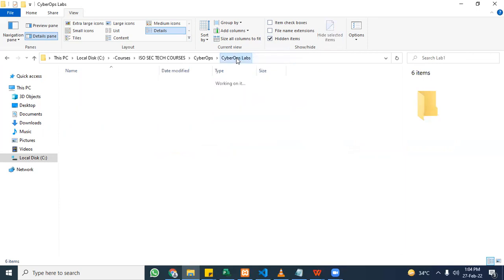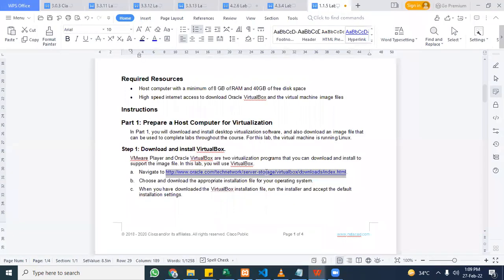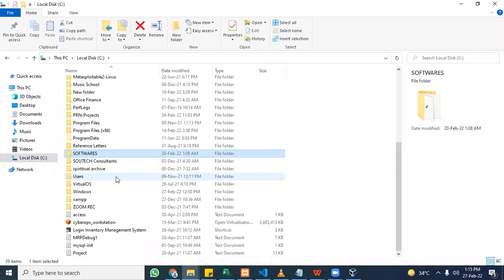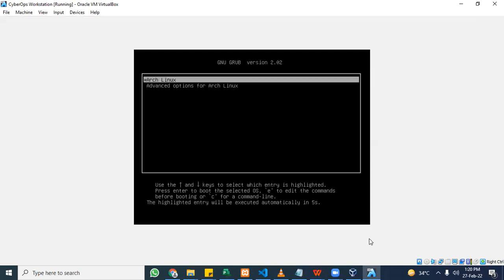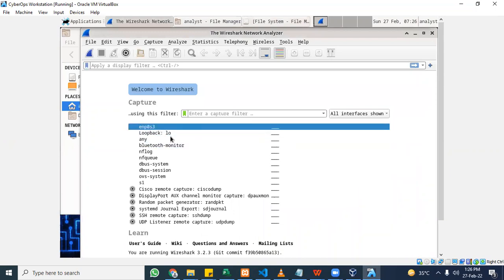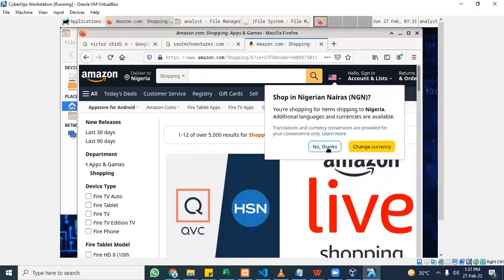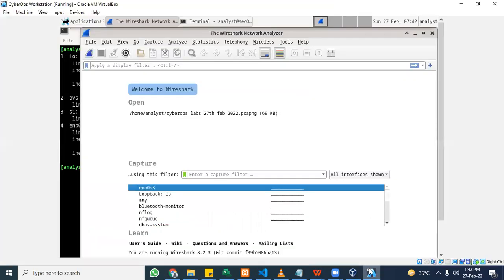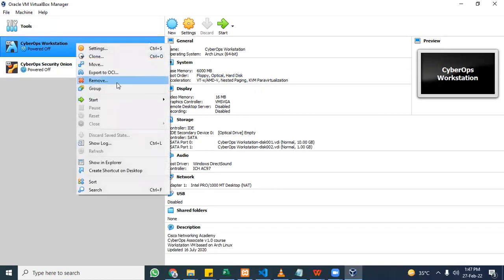CISCO CyberOps 1 1 5 Lab Installing the Virtual Machines ILM CyberOps Labs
Objectives

Part 1: Prepare a Personal Computer for Virtualization
Part 2: Import a Virtual Machine into VirtualBox Inventory

Background / Scenario

Computing power and resources have increased tremendously over the last 10 years. A benefit of having multicore processors and large amounts of RAM is the ability to use virtualization. With virtualization, one or more virtual computers operate inside one physical computer. Virtual computers that run within physical computers are called virtual machines. Virtual machines are often called guests, and physical computers are often called hosts. Anyone with a modern computer and operating system can run virtual machines.
A virtual machine image file has been created for you to install on your computer. In this lab, you will download and import this image file using a desktop virtualization application, such as VirtualBox.

- Packet Tracer Installed
- Oracle Virtual Box(  CyberOps Appliance, Security Onion)

Required Resources
-Host computer with a minimum of 8 GB of RAM and 40GB of free disk space
-High speed internet access to download Oracle VirtualBox and the virtual machine image files